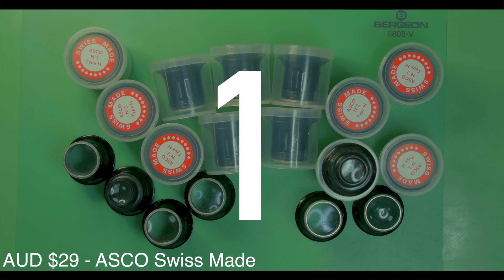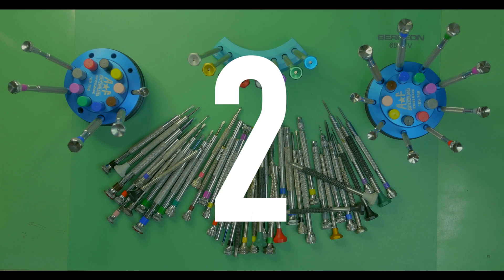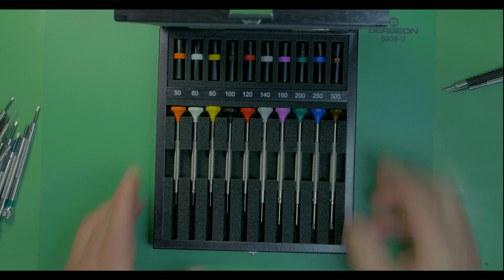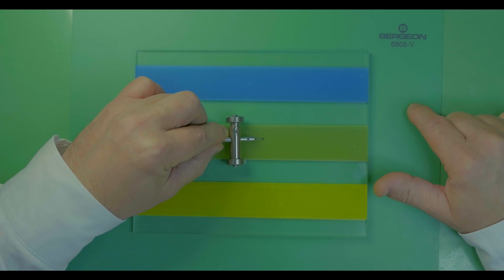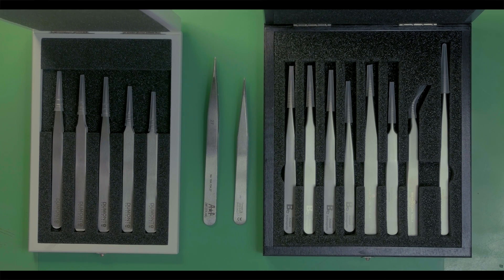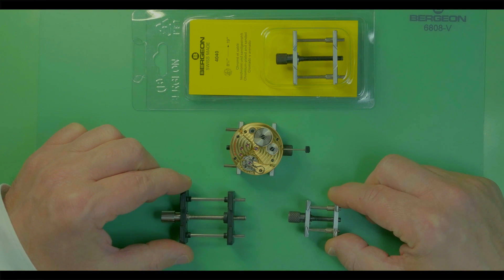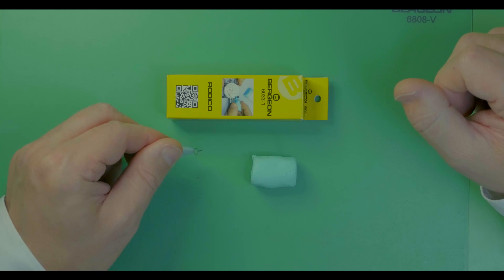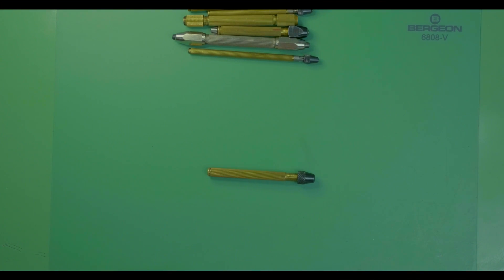10 Must have watchmaking tools for beginners and professionals│Horology DIY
The first ten essential watchmaking tools that would get you started.

you can trust.

The recommendation list is a result of decades 'behind the bench' experience you can only get from a practicing Master Watchmaker.
Yes, we do have tools to sell, but the purpose of this video is not to sell you the tools, but to make your life easier by pointing you in the right direction. It's all here: suppliers, tool numbers, price and more.